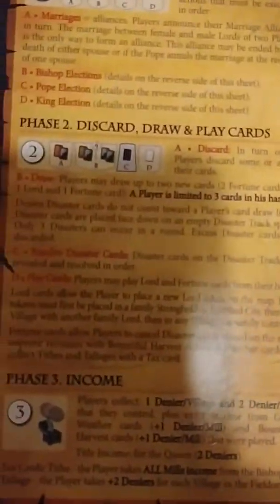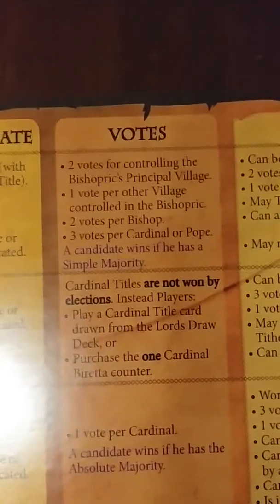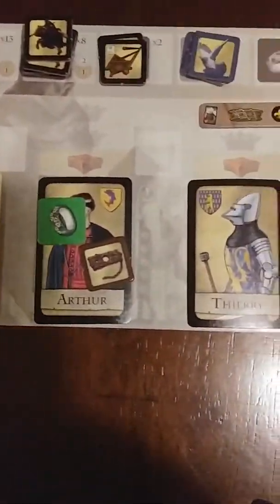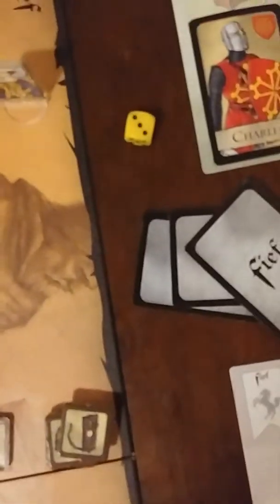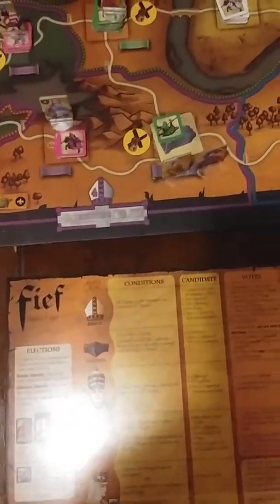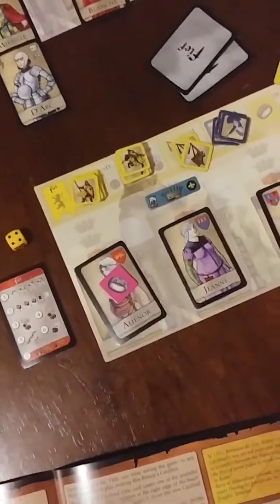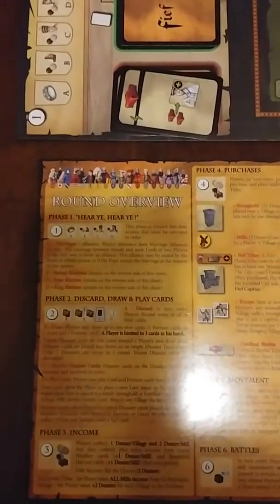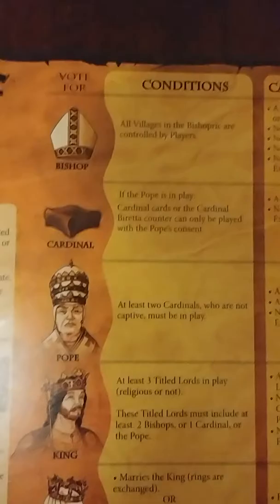Fief 4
Play through